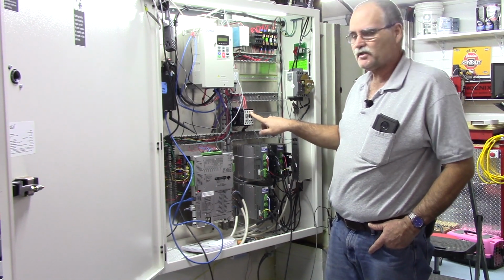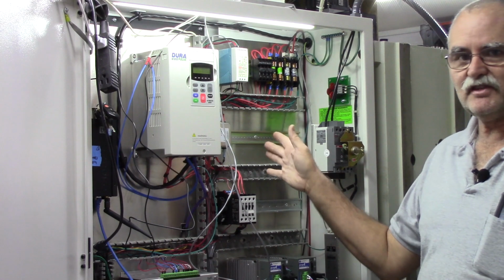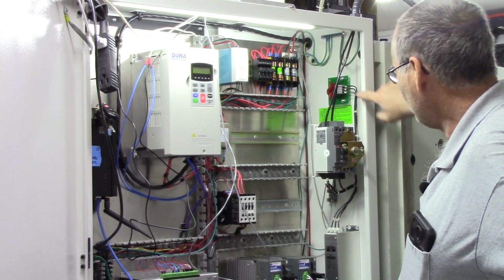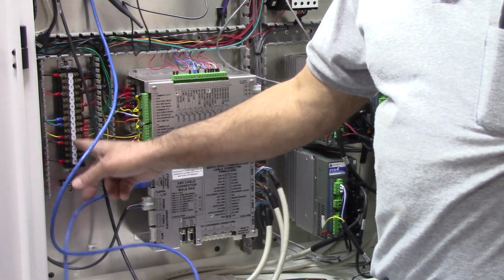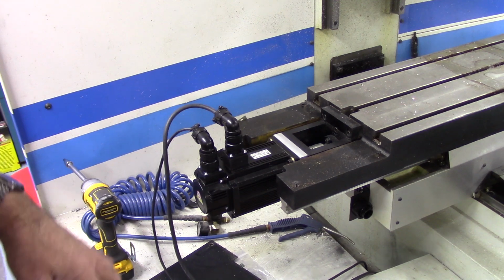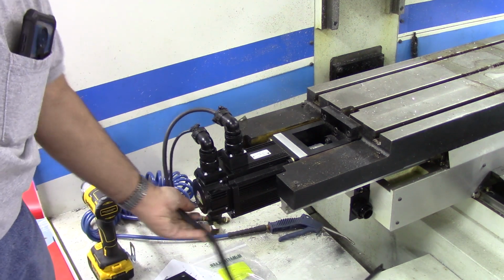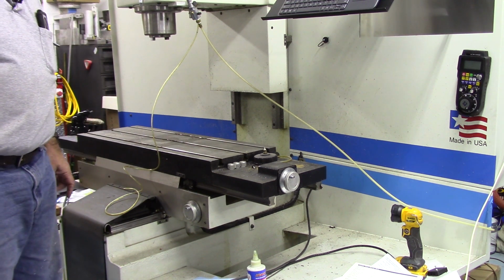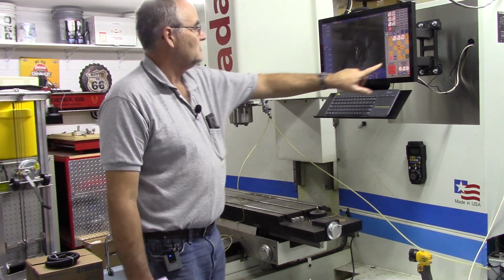Fadal TRM Update 4 - Conversion to Centroid CNC OAK & DMM AC Servos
Update showing the FADAL TRM now under Centroid Oak and DMM AC Servo control